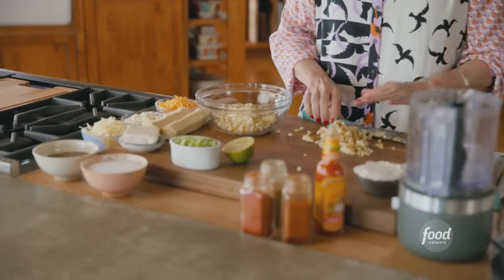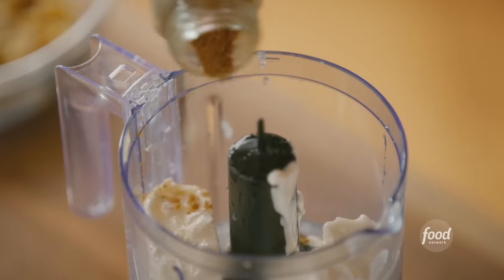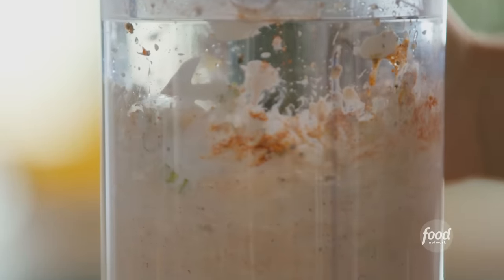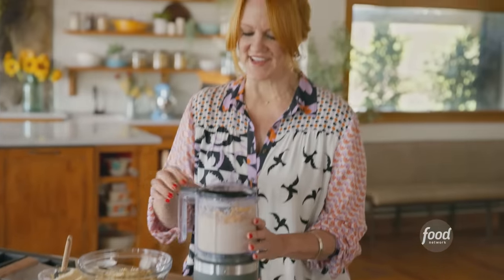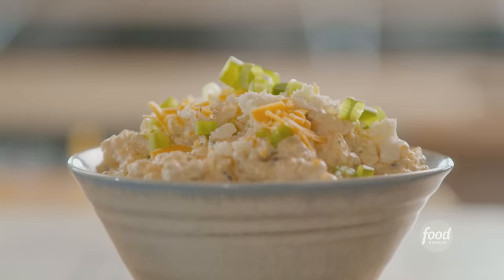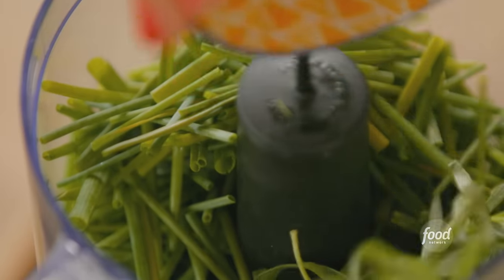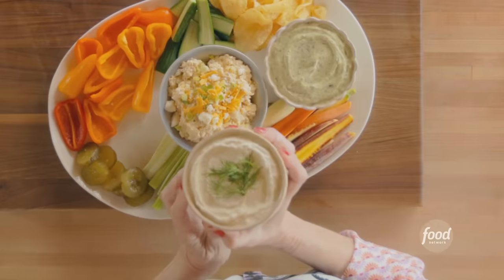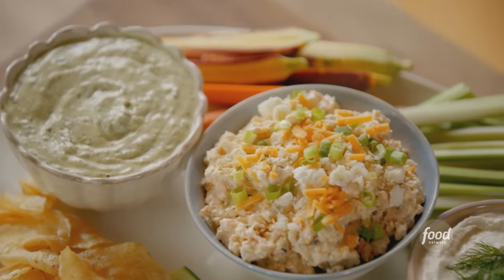Ree Drummond's Epic Dip Platter | The Pioneer Woman | Food Network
Ree Drummond makes Roasted Corn Dip, Green Goddess Dip and Whipped Feta for the ultimate dip platter that's perfect for entertaining.

Epic Dip Platter
RECIPE COURTESY OF REE DRUMMOND
Level: Intermediate
Total: 2 hr 20 min (includes chilling time)
Active: 50 min
Yield: 6 to 8 servings

Ingredients

Roasted Corn Dip, recipe follows
Green Goddess Dip, recipe follows
Whipped Feta, recipe follows

8 rainbow carrots, halved lengthwise
4 mini cucumbers, quartered lengthwise
6 mini peppers, halved and deseeded
3 ribs celery, cut into 3-inch pieces
1/2 cup pickle chips
2 cups kettle chips

Roasted Corn Dip:
2 ears sweet corn, shucked
4 ounces cream cheese, at room temperature
1/2 cup sour cream
1/2 teaspoon ground cumin
Pinch cayenne pepper
Pinch paprika
A few dashes hot sauce
2 green onions, sliced thin, plus more for garnish
1/4 cup grated sharp Cheddar
1/4 cup grated Monterey Jack
1/4 cup crumbled queso fresco

Green Goddess Dip:
2 medium avocados, diced (about 1 cup)
1 cup sour cream
1 cup mayonnaise
1/2 cup sliced fresh chives
1/2 cup fresh dill
1/2 cup fresh parsley leaves
1 tablespoon chopped fresh tarragon
Pinch kosher salt and freshly ground black pepper, plus more to taste
1 clove garlic, minced

Whipped Feta:
1 cup feta crumbles
1 cup Greek yogurt
4 ounces cream cheese, at room temperature
Splash heavy cream
Fresh dill sprigs, for garnish

Directions

Scoop each dip into an individual bowl and arrange on a large platter. Fill in the gaps with the carrots, cucumbers, peppers, celery, pickles and kettle chips.

Roasted Corn Dip:

Over the burner on your stove, carefully roast the corn until nicely charred, about 2 minutes. (If you don’t have a gas stove, you can broil or grill the corn until charred.) Slice the kernels from the cobs, then place in a bowl and set aside.

To the bowl of a food processor, add the cream cheese, sour cream, cumin, cayenne, paprika, hot sauce, green onions, lime juice, salt and black pepper. Process until well combined, 1 to 2 minutes. Add the cheeses and mix until combined. Add the cheese mixture to the bowl containing the reserved roasted corn kernels. Fold lightly until combined. Transfer to a bowl, then cover and chill for 2 hours before serving.

Green Goddess Dip:

Add the avocados, sour cream, mayonnaise, chives, dill, parsley, tarragon, salt, pepper, garlic and lemon zest and juice to a food processor. Process until very smooth. Taste and adjust the seasoning as needed.

Whipped Feta:

Add the feta, yogurt, cream cheese and heavy cream to a food processor fitted with the blade attachment. Process until smooth. Transfer to a bowl and sprinkle with the dill. Serve or chill until ready to serve.